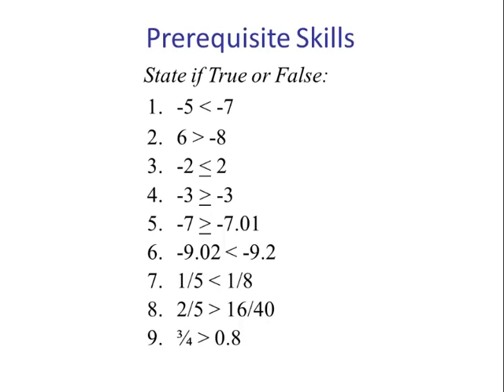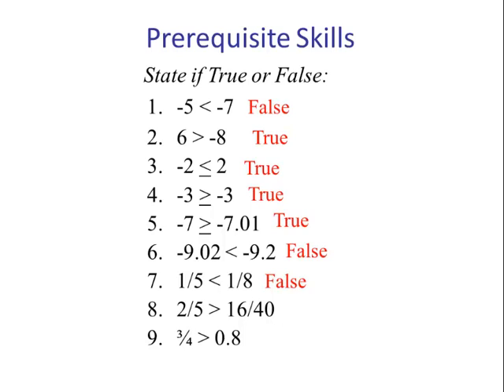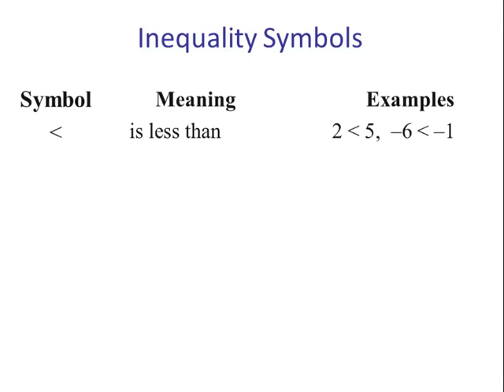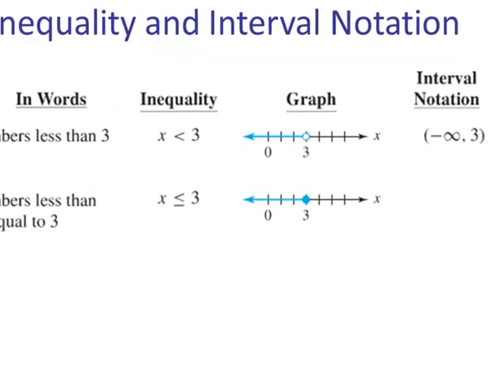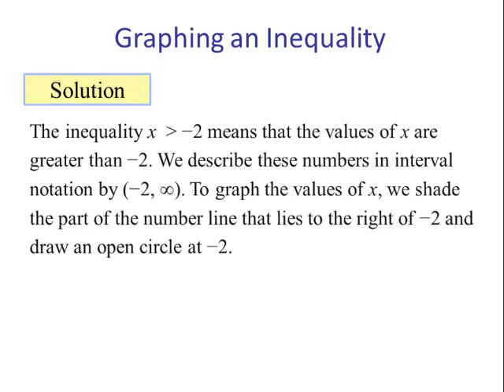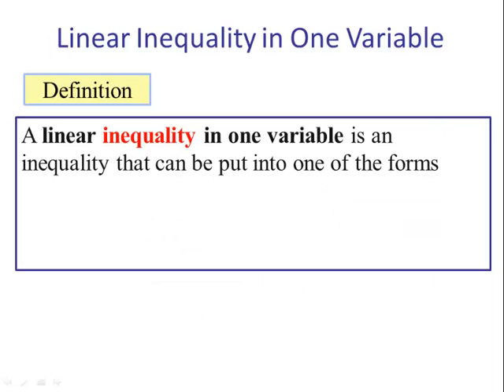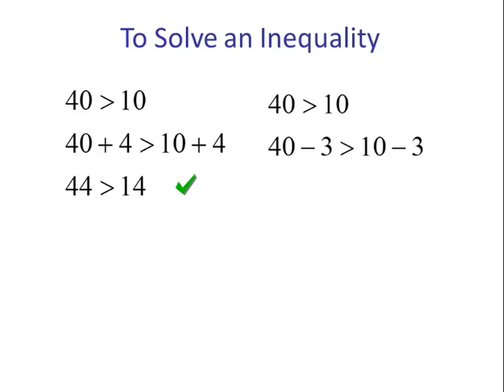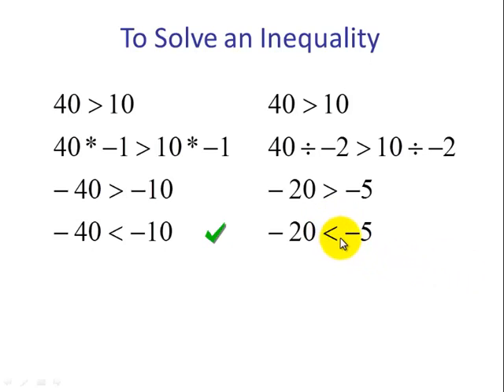Section 5.7 Part 1